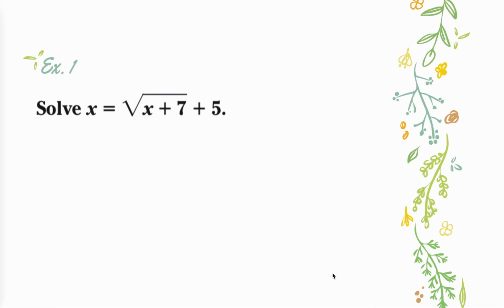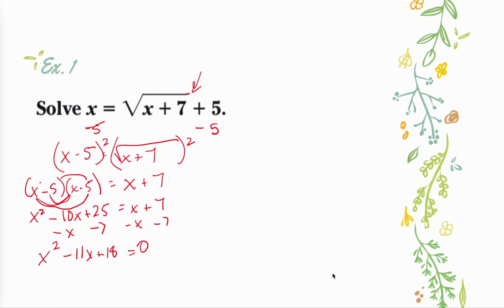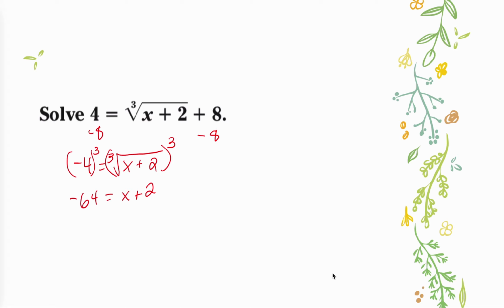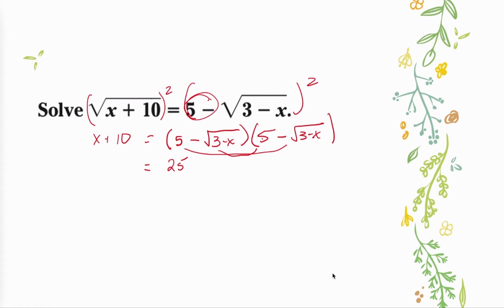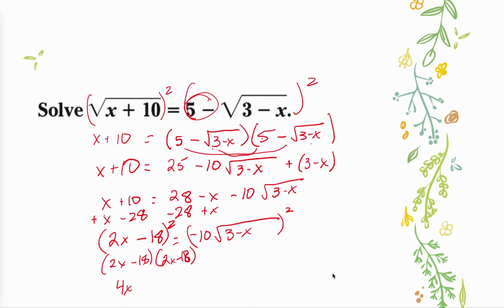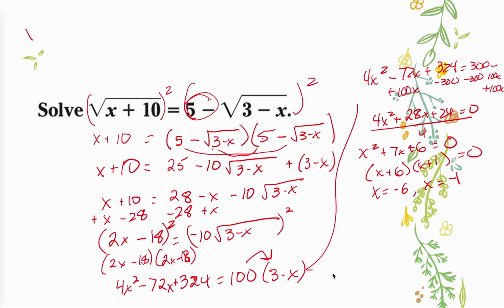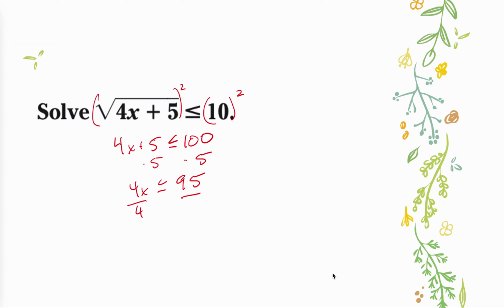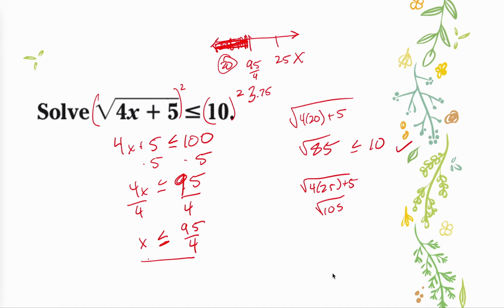4.7 - Radical Equations